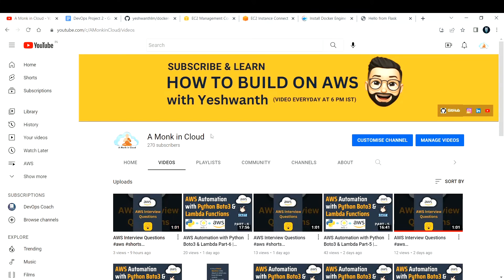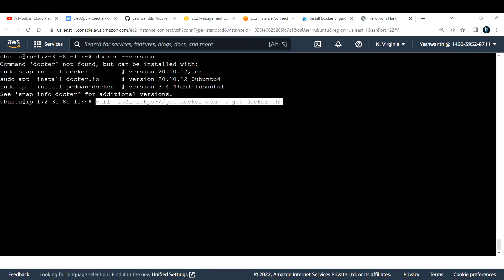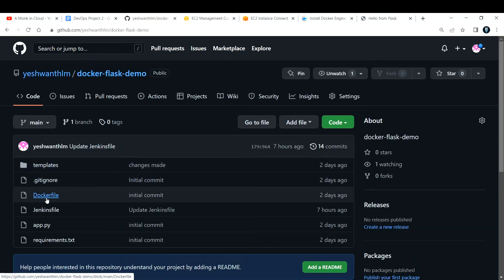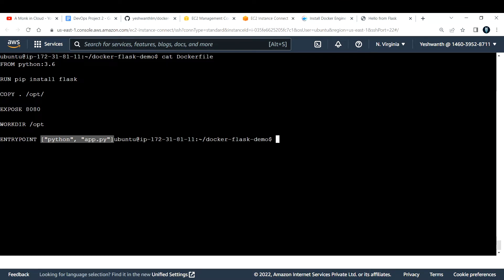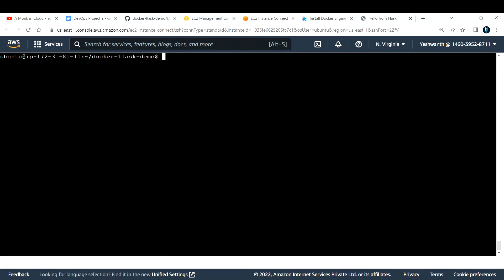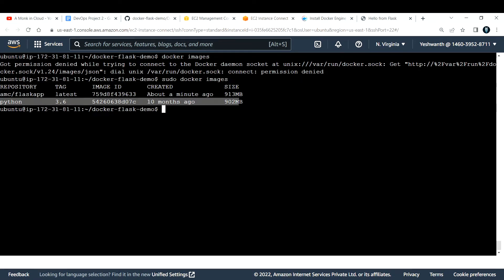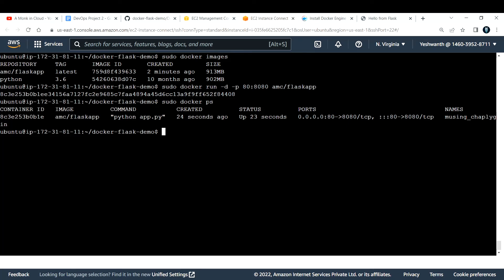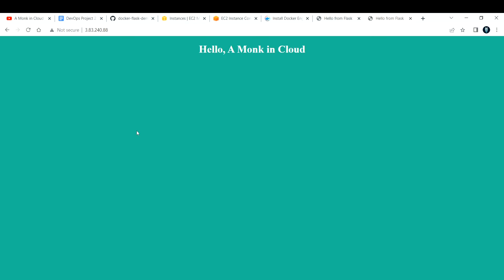DevOps Project 2 | Jenkins CICD Automation | Build & Push Image to DockerHub using Jenkins | Part 2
DevOps Project 2 | Jenkins CICD Automation | Build & Push Image to Docker Hub using Jenkins | Part 2

Hi Learner,
In this video we will learn how to Build & Push Image to DockerHub using Jenkins

Regards,
A Monk in Cloud